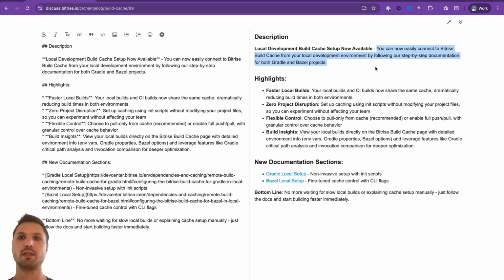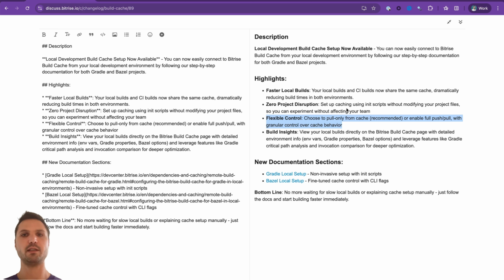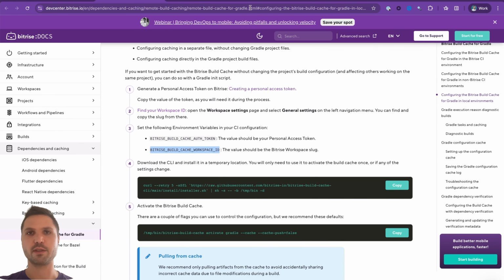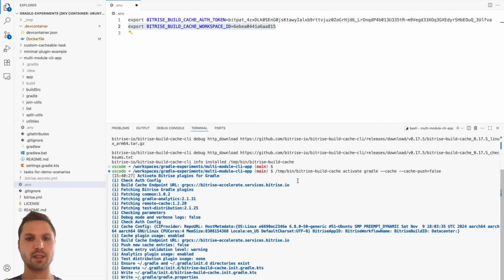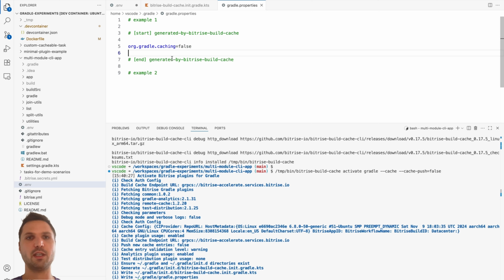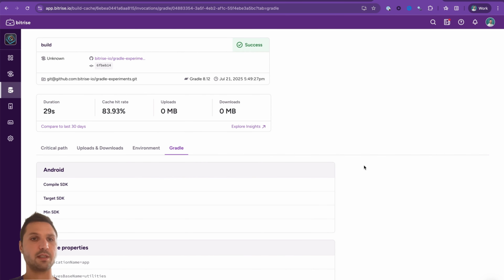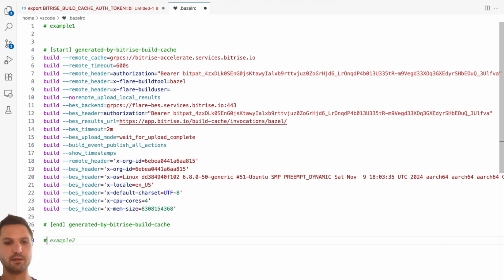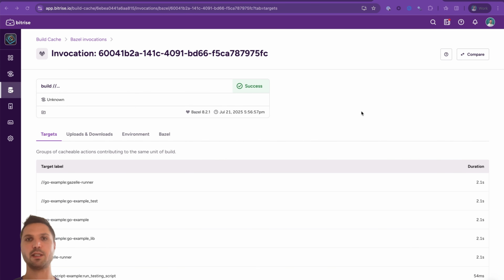Bitrise Build Cache in Local Dev Env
👉 Jump to the section that you want to watch below in our TIME STAMPS!

-⟣- TIME STAMPS-⟢-
00:00 - Intro!
00:20 - Highlights
02:21 - Gradle setup
08:43 - Bazel setup

-⟣- ABOUT BITRISE -⟢-
Bitrise is the Mobile DevOps platform ensuring confidence, velocity, and continuous improvements across the entire cycle of app creation. For teams tired of managing complex tool stacks for mobile app releases, Bitrise’s Release Management streamlines your workflow by automating releases to the iOS App Store and Google Play.